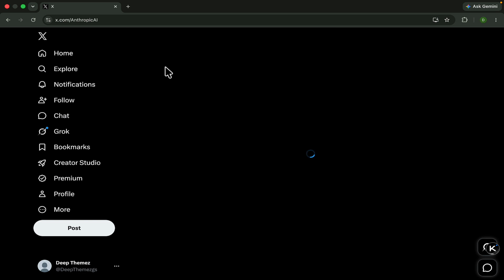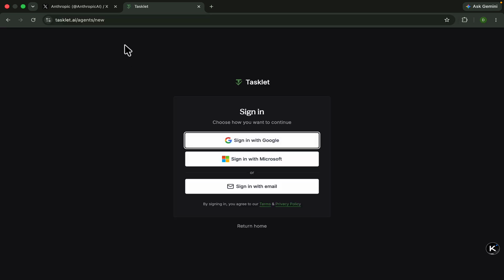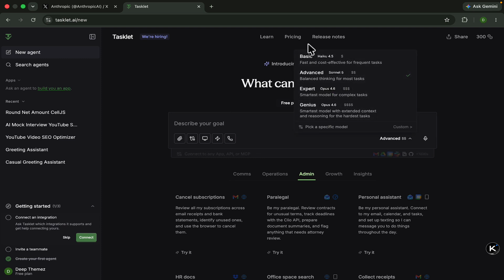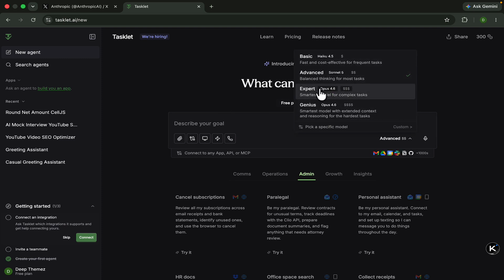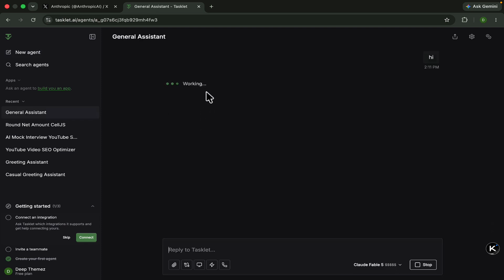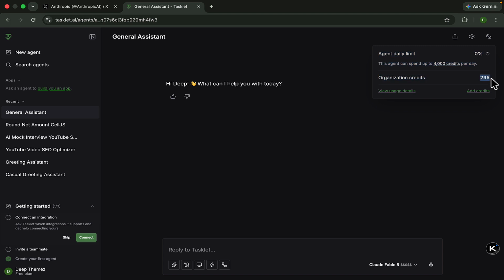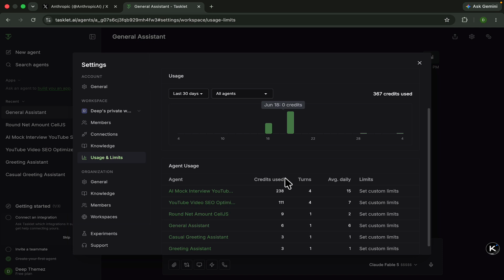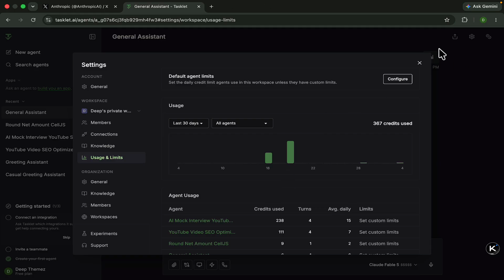Anthropic just Claude Fable 5 Free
Claude Fable 5 is here — and you can use it for FREE! In this video, I show you exactly how to access Anthropic's most powerful AI model without paying a single penny.

Claude Fable 5 is the latest AI model from Anthropic, and it's a game changer for coding, writing, research, and productivity. Watch till the end to learn every method to use it for free!

📌 In this video you'll learn:
✅ What's new in Claude Fable 5
✅ How to use Claude Fable 5 completely FREE
✅ Claude Fable 5 features & capabilities
✅ How it compares to ChatGPT and Gemini
✅ Real-world demos and examples

👍 LIKE this video if it helped you 💬 COMMENT your favorite Claude feature below